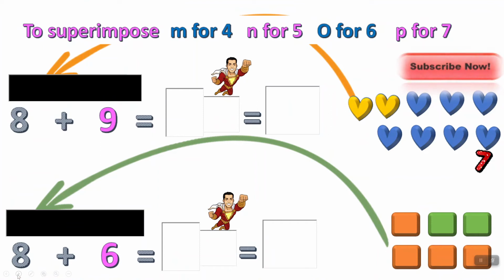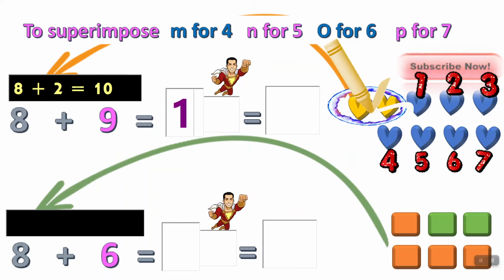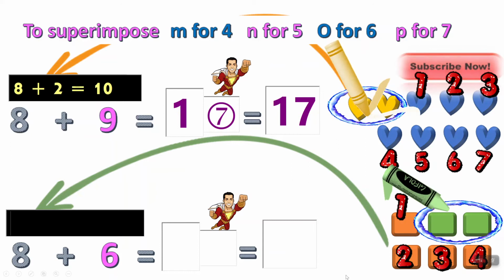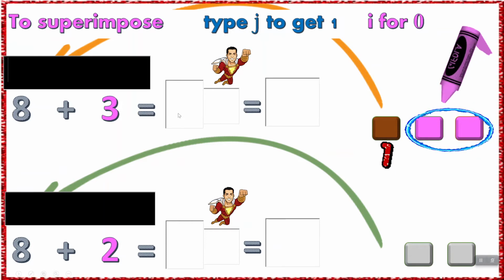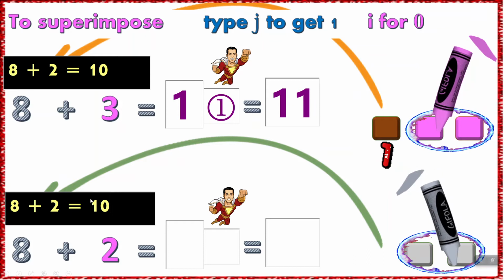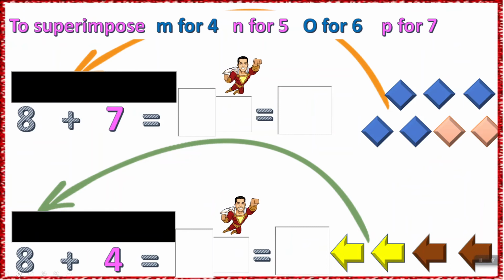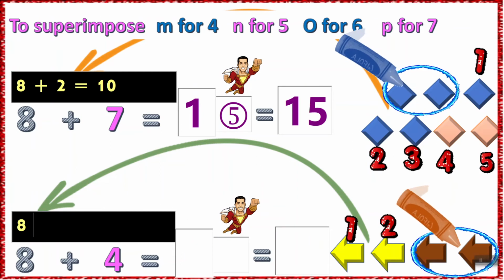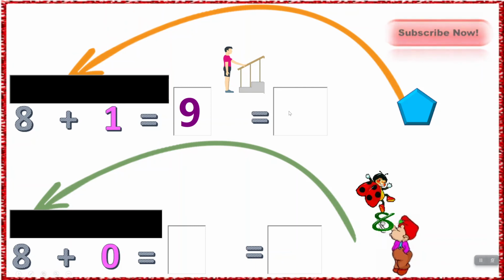My strategy of doing addition with number 8